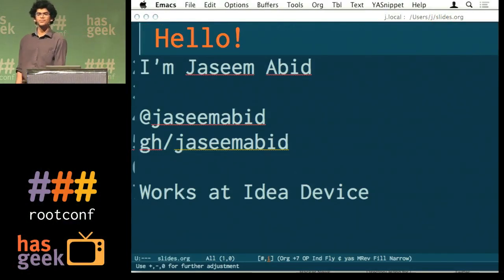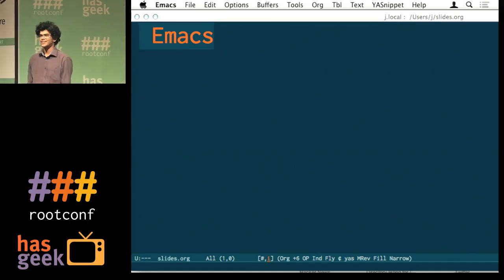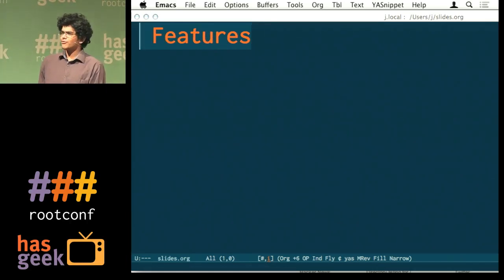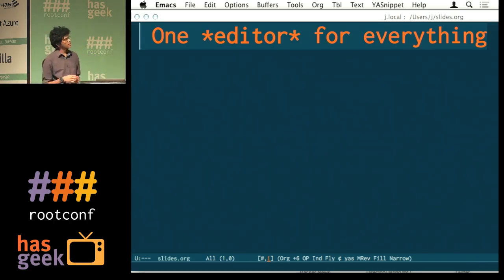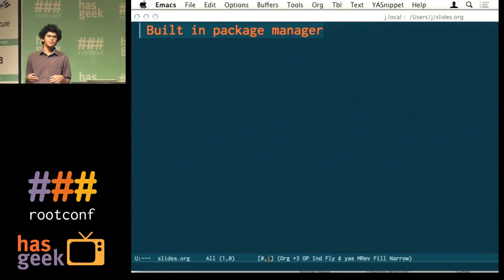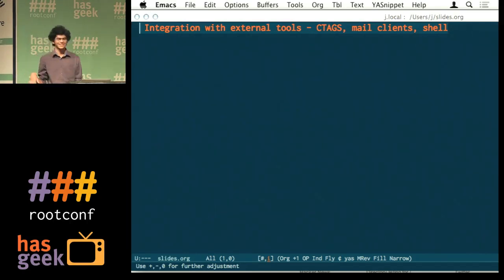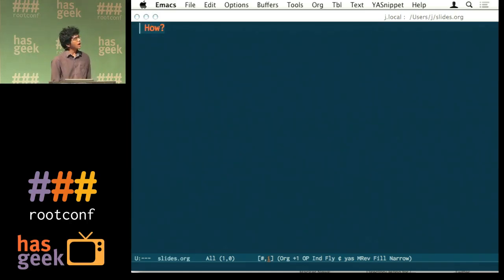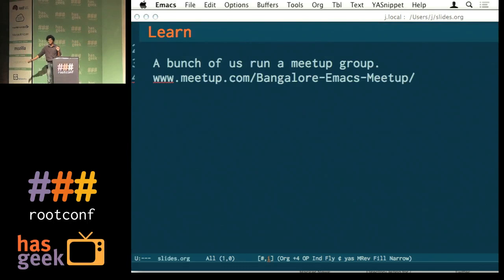[Flash Talk] Jaseem Abid - Emacs Meetup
Jaseem introduces Emacs and the Emacs Meetup to the Rootconf crowd.